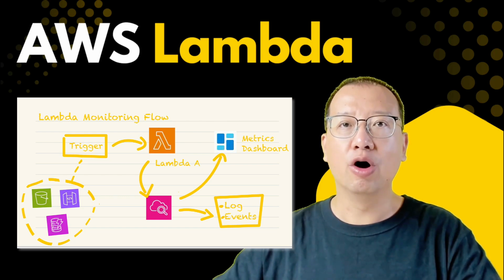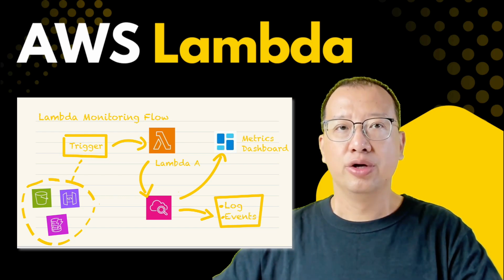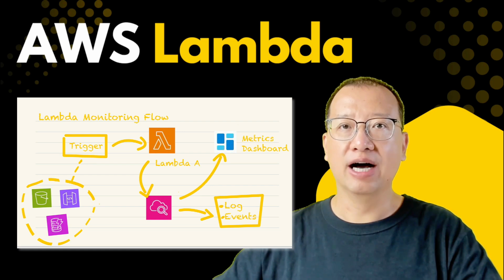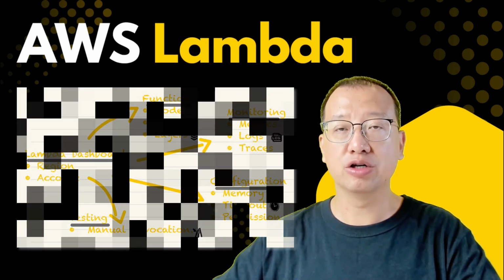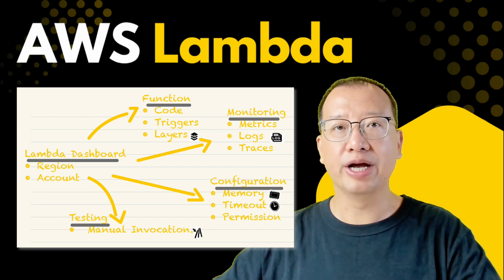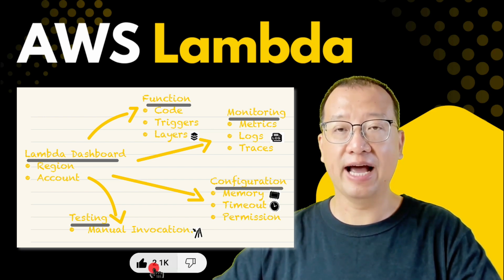Master AWS Lambda Step by Step – Real Project and DevOps Included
Welcome to my brand-new AWS Lambda series! If you're tired of managing servers, worried about scaling your apps, or looking for a cheaper, easier way to build applications, this series is for you!

🔹 What You’ll Learn:
✅ AWS Lambda Basics – What it is & how to create your first function
✅ Key Concepts – Events, context, and IAM permissions for security
✅ Real-World Features – API Gateway, S3 triggers, EventBridge scheduling
✅ Advanced Topics – AWS SAM, Lambda Layers, CloudWatch, and X-Ray
✅ Full Project Walkthrough – Build a real-world app from scratch
✅ DevOps & CI/CD – Deploy to dev, staging, and production environments

📌 Series Highlights:

14 in-depth videos covering everything step by step

Real project example (file upload system for a non-profit)

Hands-on coding & best practices

Serverless architecture made simple